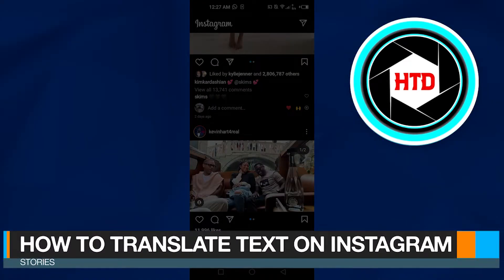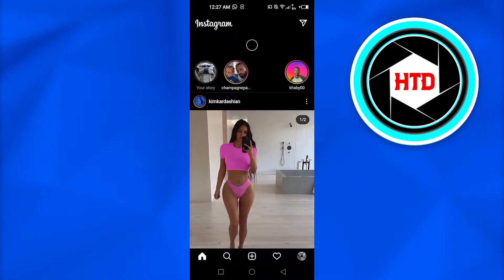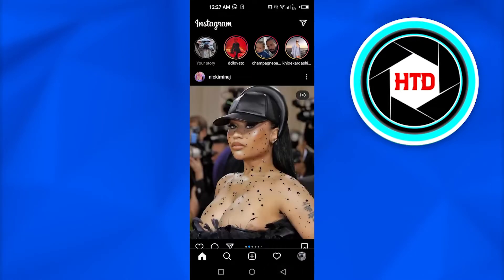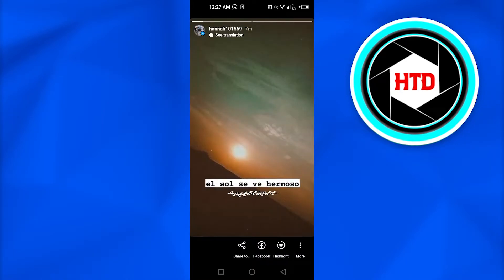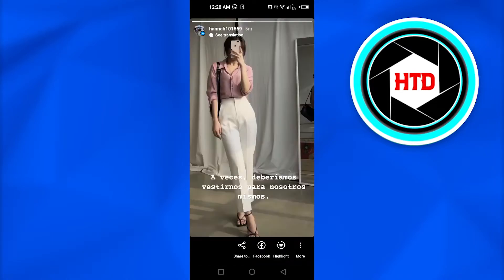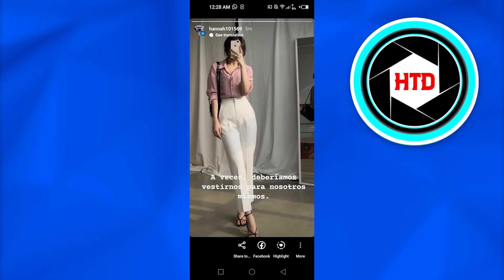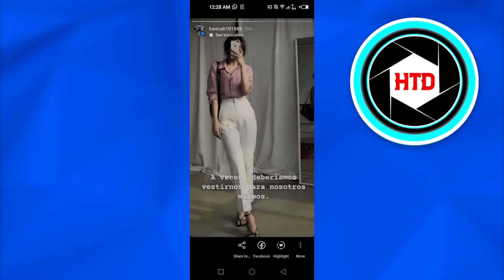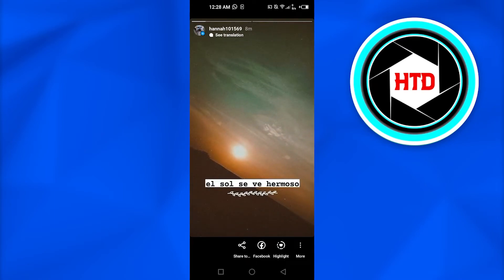How To Translate Texts On Instagram Stories | Simple Tutorial (2025)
How To Translate Texts On Instagram Stories (2025)

Learn How To Translate Texts On Instagram Stories. This is super easy and learn do it in no time by following this helpful tutorial.